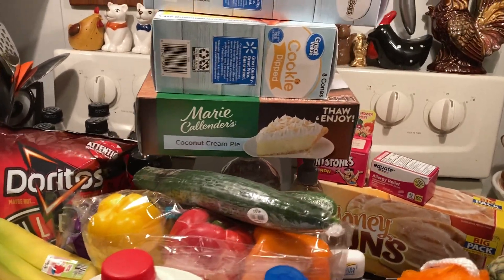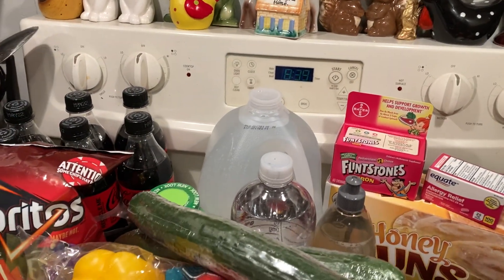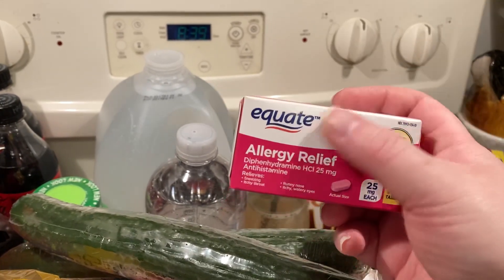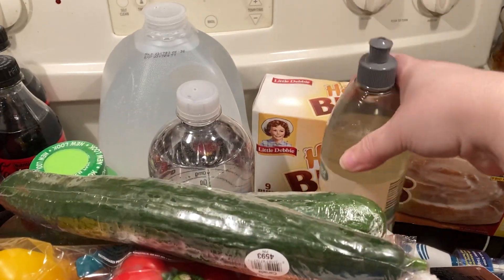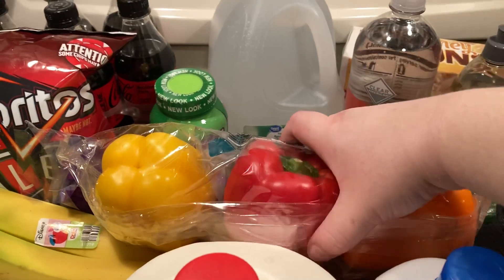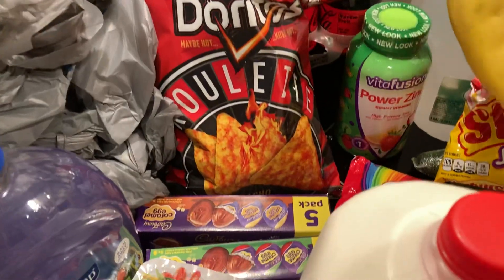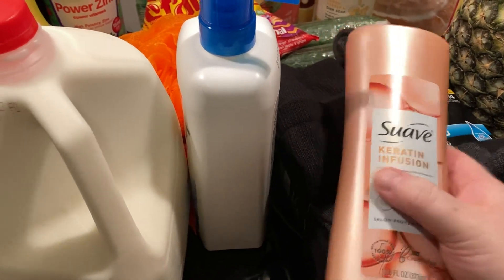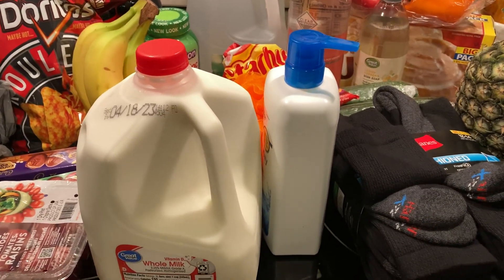Super Quick Walmart Grocery Haul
We needed to restock on a couple things but what on earth cost so much in this Walmart haul?

Want to show some support? Thank you!

Join me on Whatnot! If you're new, you can get a $10 credit for signing up and I'll get a credit in return. My username is blingadingding. Hope to see you there!

Shop your favorite stores on 4 payments and zero interest! Use AfterPay! You'll get $10 off your order and I'll get $10 in return.